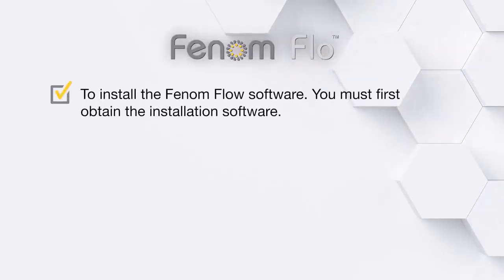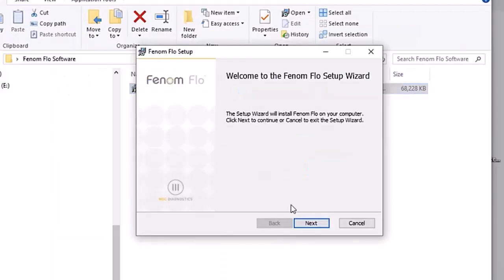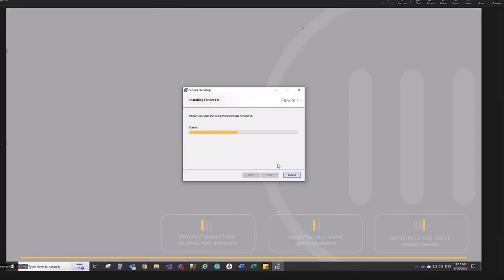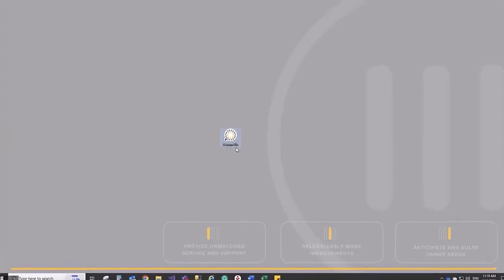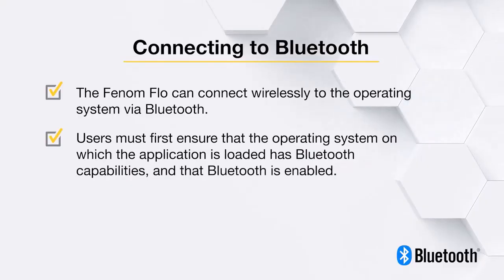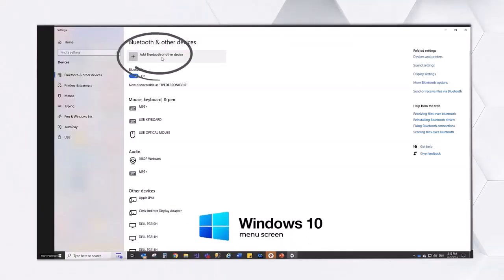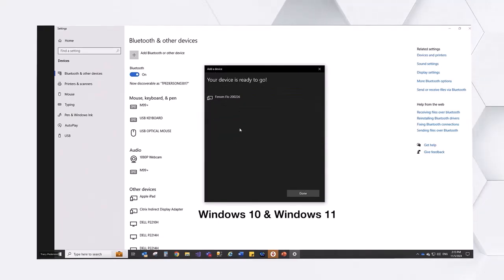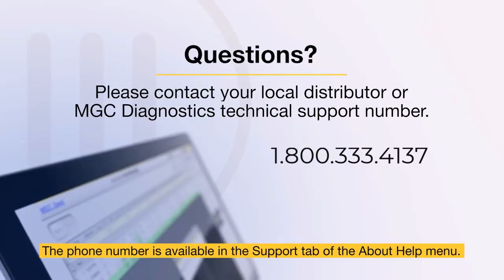Fenom Flo Chapter 2 How to Install the Software and Pair the Device 3 2026